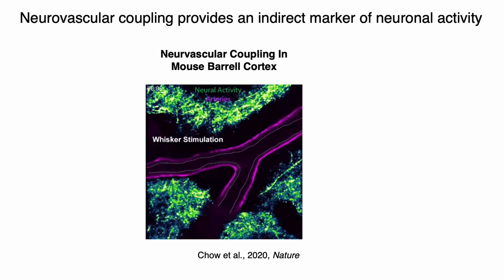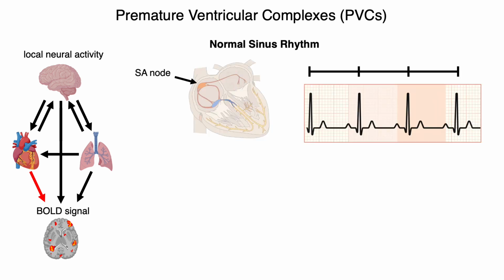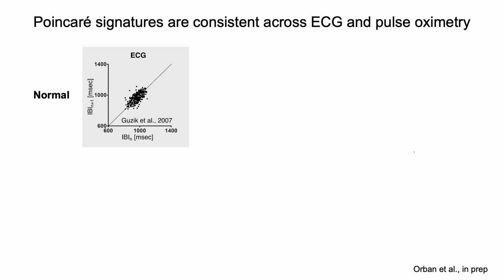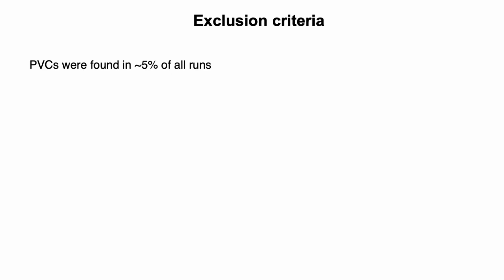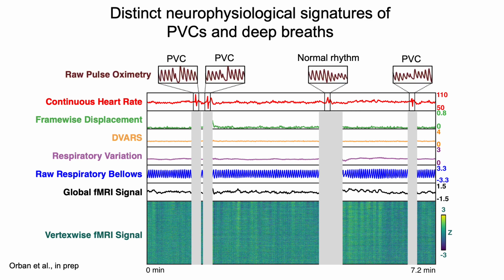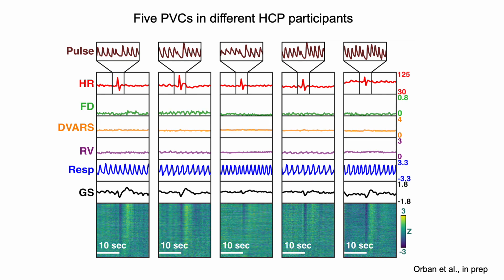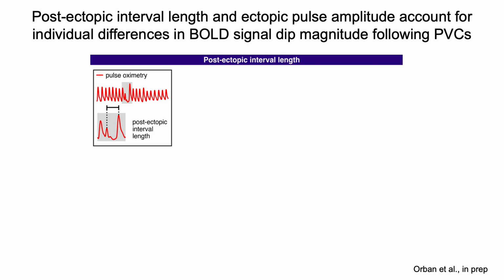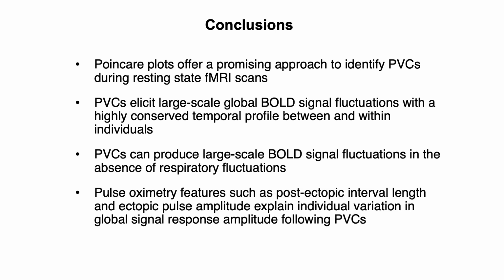OHBM 2023 | 2881 | Symposium | Csaba Orban | Irregular heart rhythms dissociate cardiac modulation…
Title: Irregular heart rhythms dissociate cardiac modulation of the fMRI signal from the effects of respiration.
Session: Symposia
Speaker: Csaba Orban
Abstract: The fMRI signal correlates of cardiac dynamics have been extensively characterised. One challenge for these studies is that under sinus rhythm, heart rate variability is closely intertwined with fluctuations in respiration and arousal, which may exert distinct effects on the fMRI signal. In this talk I propose that premature ventricular complexes (PVCs), a common form arrhythmia, can be utilised as exemplar events for dissociating the effects of cardiac activity from the influence of respiration on the fMRI signal. PVCs are peripherally triggered cardiac events which produce a sudden drop in systolic blood pressure, followed by a sympathetically mediated overshoot, which generate highly conserved effects on the fMRI signal in the brain. I will describe an approach for identifying PVCs in pulse oximetry recordings, reveal their spatiotemporal fMRI signature and present a simple model to account for individual variation of this signature using physiological parameters. Finally, I will discuss putative underlying mechanisms and some general implications for the field of resting state fMRI.